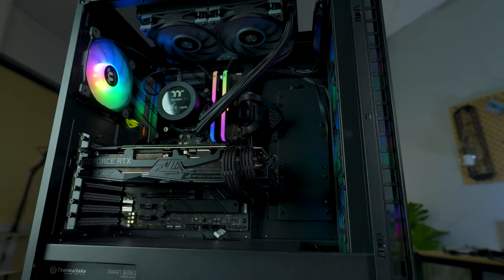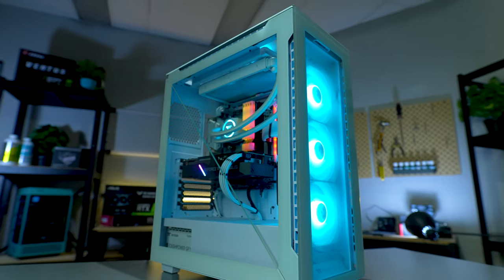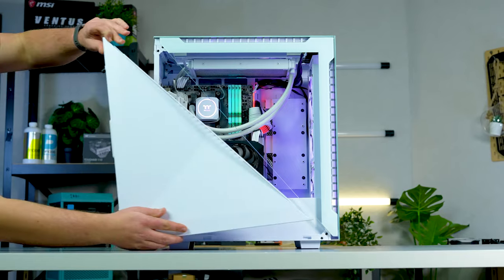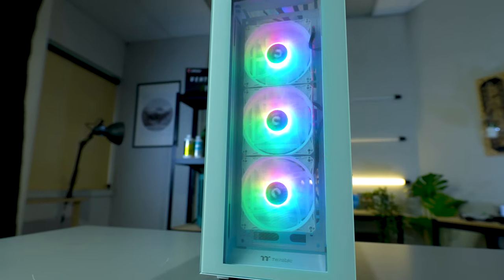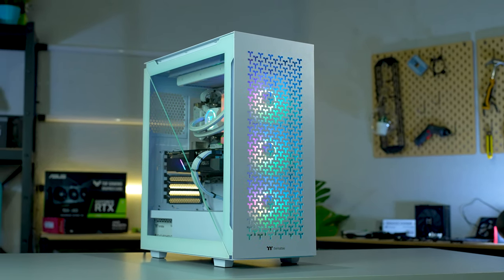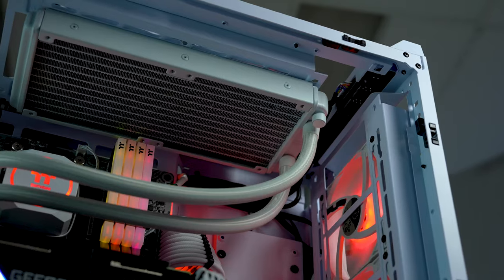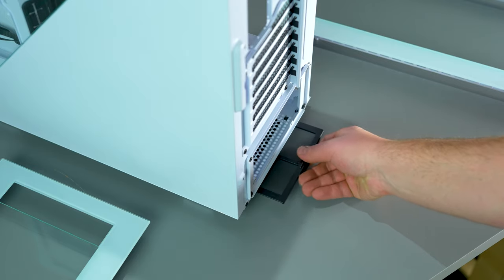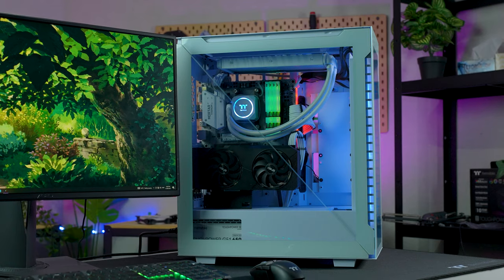The SPLIT is back! The Thermaltake DIVIDER 500 series FIRST LOOK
Our all-new Thermaltake Divider 500 series has finally landed! A step-up from our Divider 300 series, the new 500 shares the same Black or Snow edition paint schemes and split panel design but with an additional two interchangeable panels included so you can customise your case on the fly. Available in both an ARGB edition or an Airflow focused model, the Divider 500 series will have you split on which one to choose!